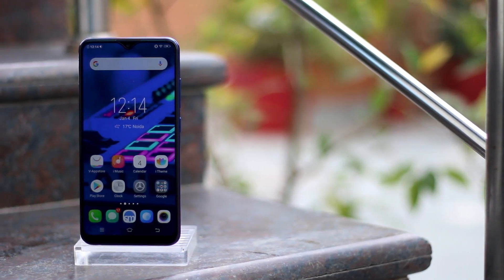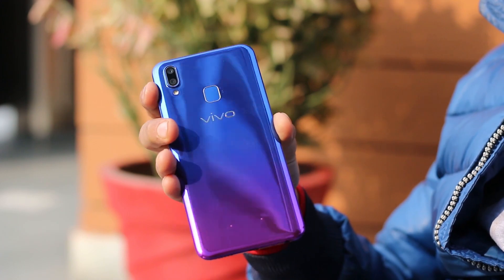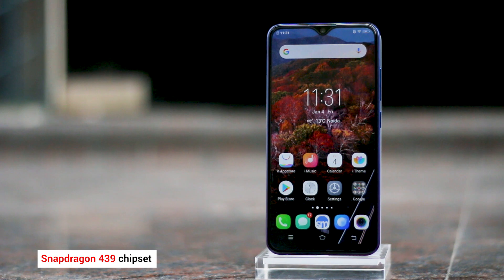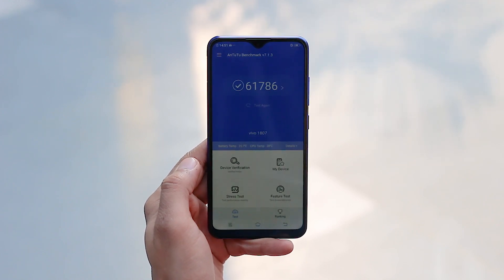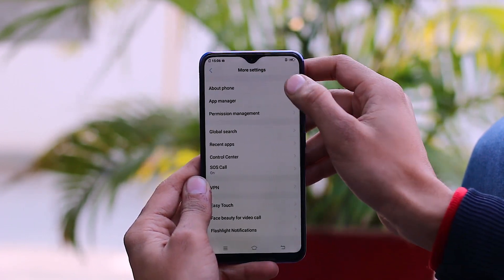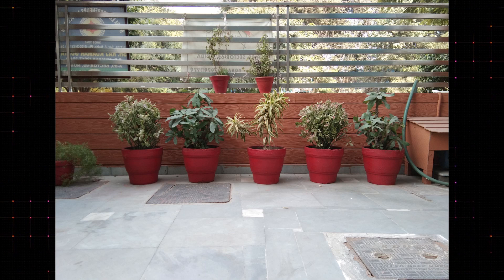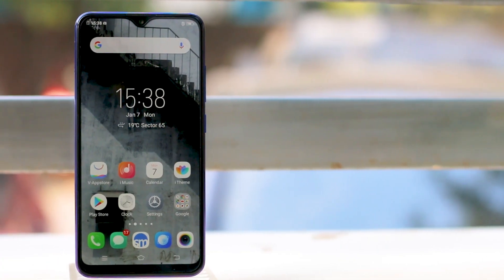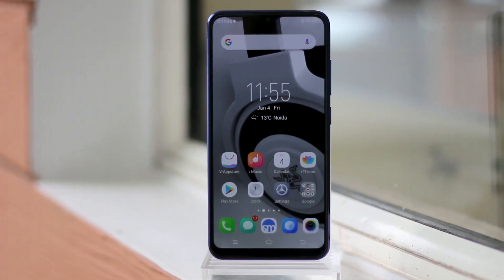Vivo Y95 Review With Pros and Cons - Worth the price?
Vivo Y95 is the first phone with Snapdragon 439 that we have tested. It comes in a youthful gradient finish and also has a trendy water drop notch that houses a 20MP selfie camera. Is it better than Redmi Note 6 Pro or Zenfone Max Pro M2? let's find out.

Pros
1)Design
2)Excellent battery backup
3)Dedicated card slot
4)Ample RAM and Storage

Cons
1)No Dual 4G
2)No fast charging
3)Display resolution